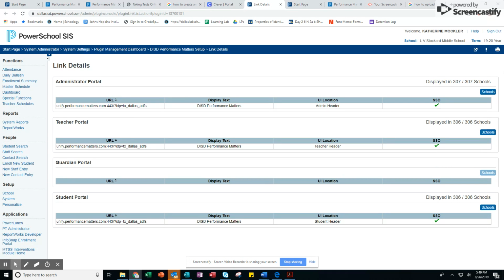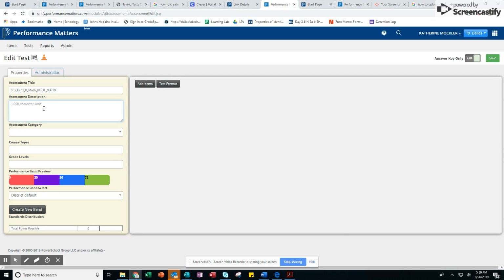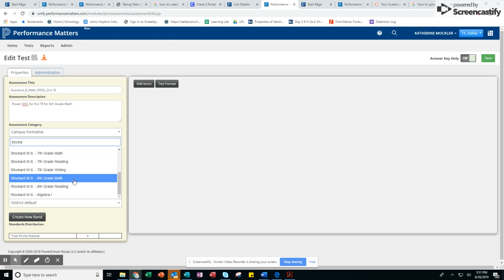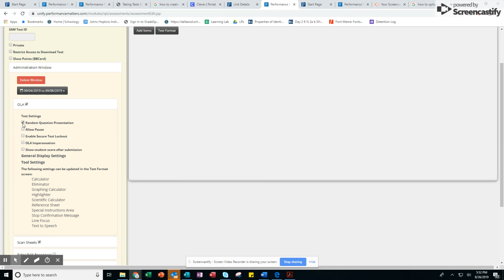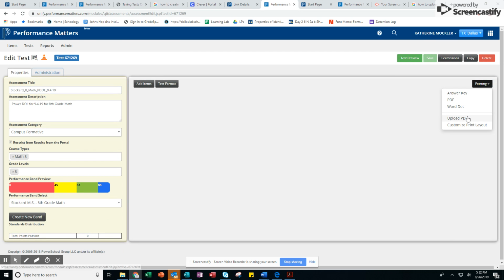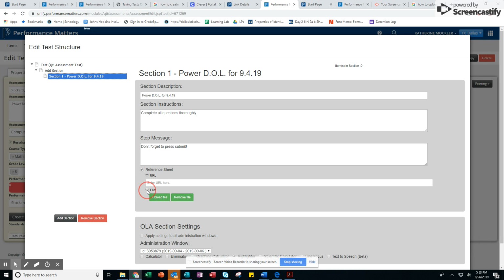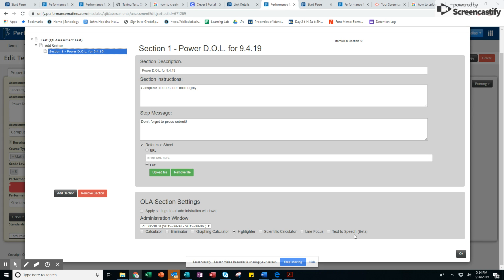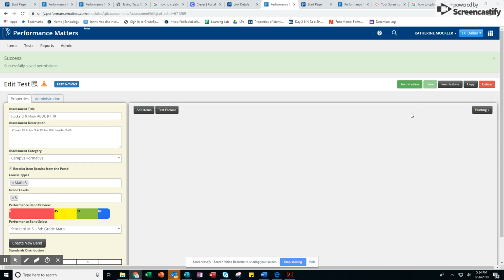Online Power DOLs in Performance Matters